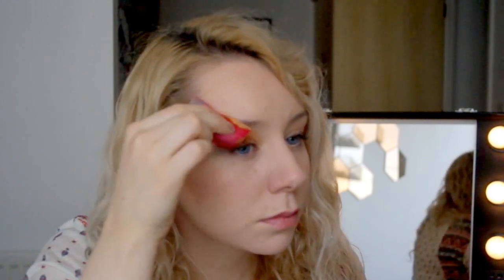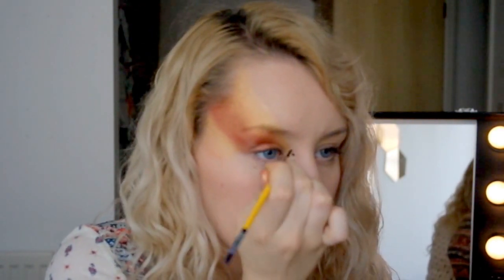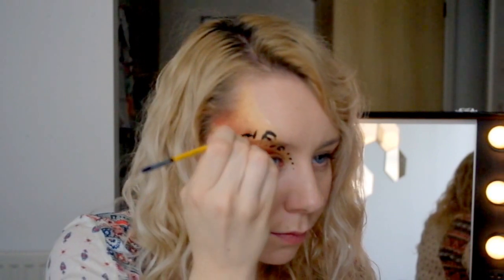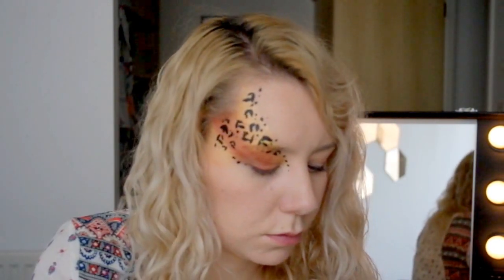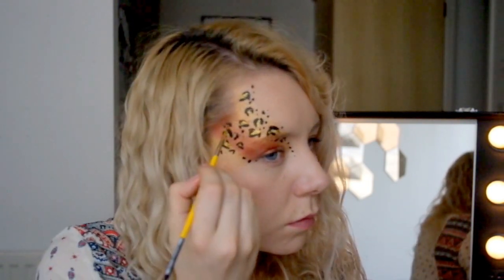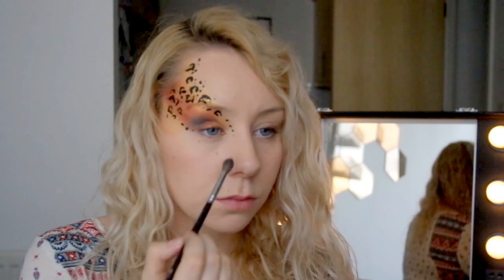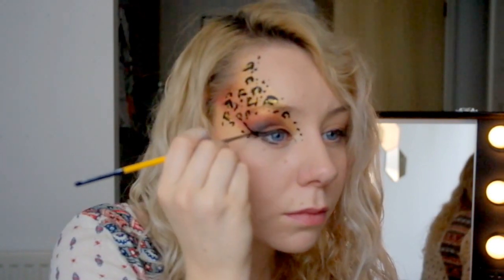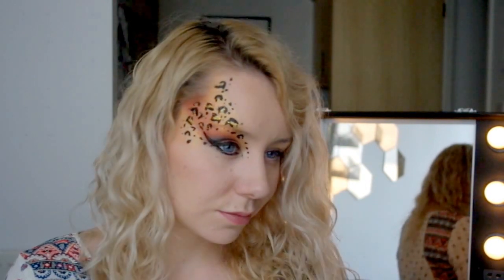Leopard Eyes- Fast Festival Faces- Face Painting Tutorial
Feedback and requests always welcome.

Products Used:
TAG Foxy Base Blender
Wolfe Black
Loew Cornell Number 3 Round
Glimmer Body Art Glitter in Gold

Have you seen my dandelion fast  festival face?